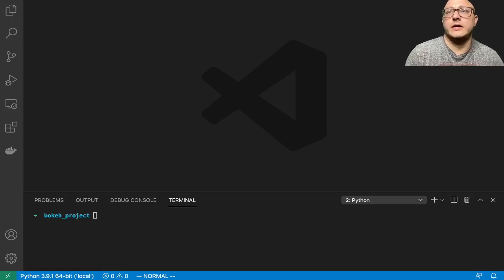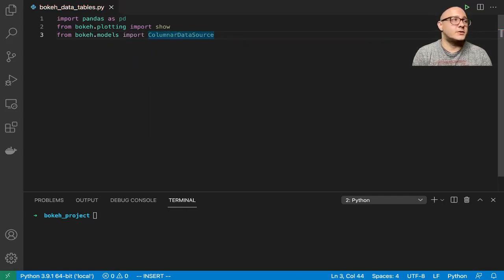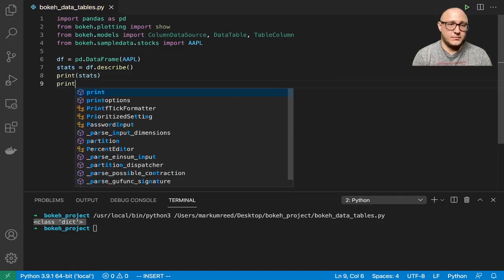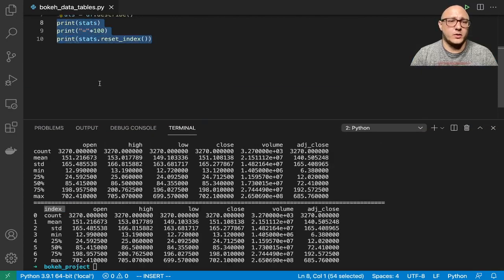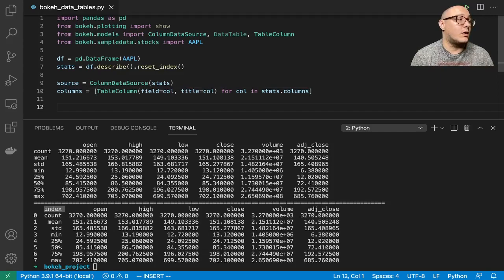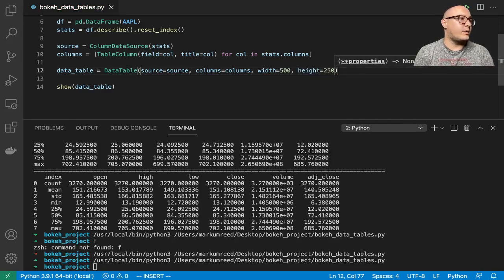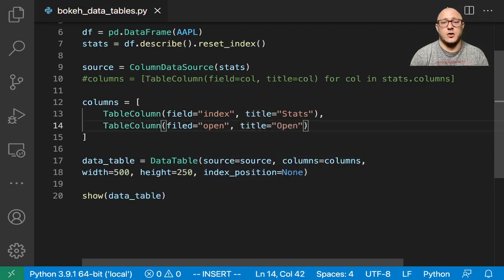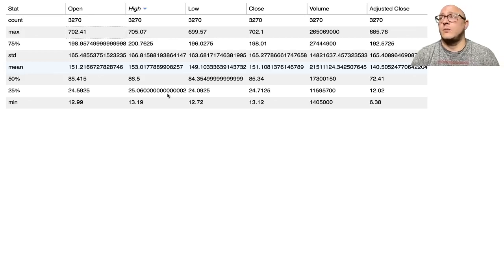Bokeh: Data Tables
Bokeh provides a sophisticated data table widget based on SlickGrid. Note that since the table is configured with a data source object, any plots that share this data source will automatically have selections linked between the plot and the table (even in static HTML documents).